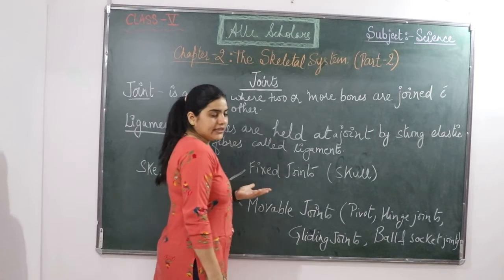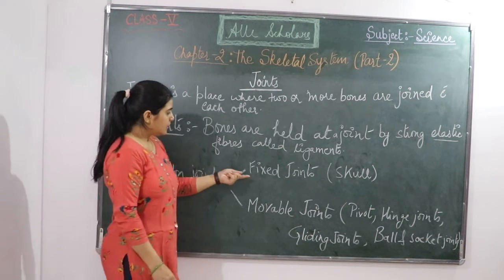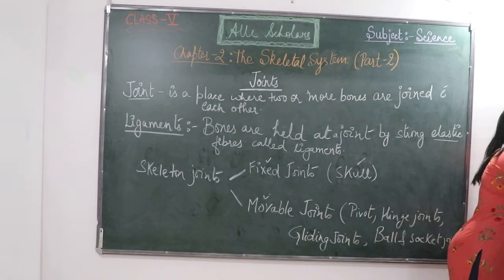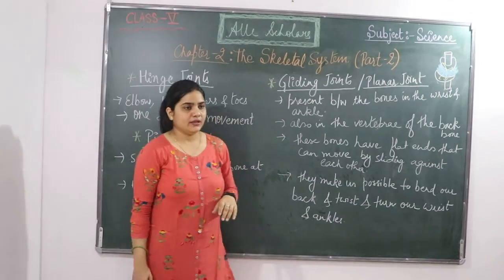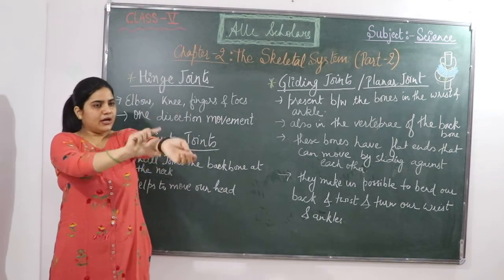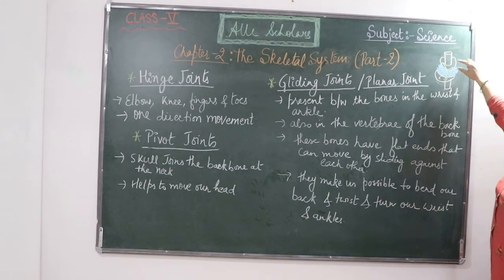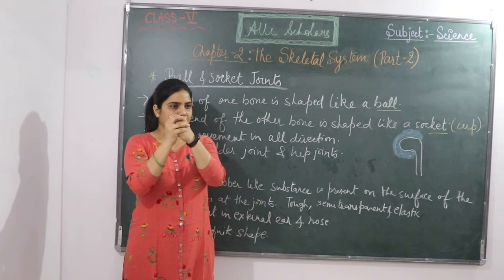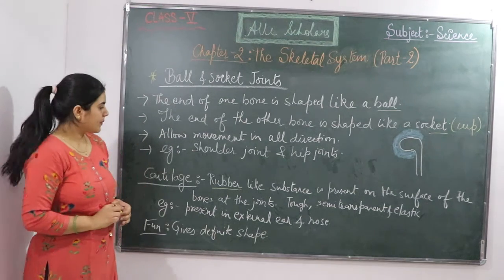Skeletal System Science Class V Chapter2 Part-2